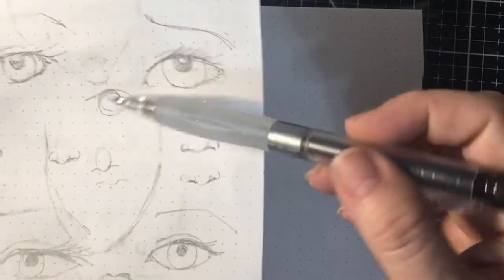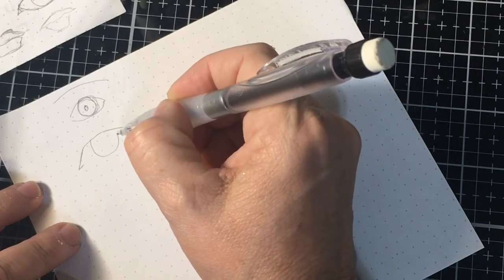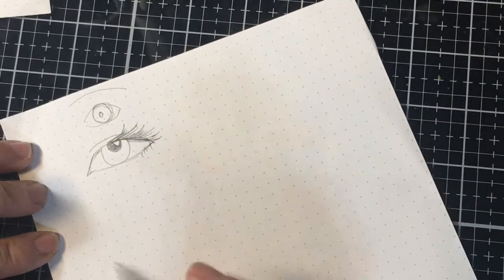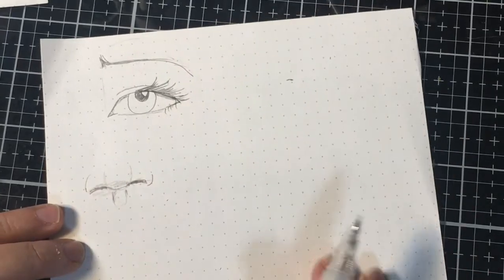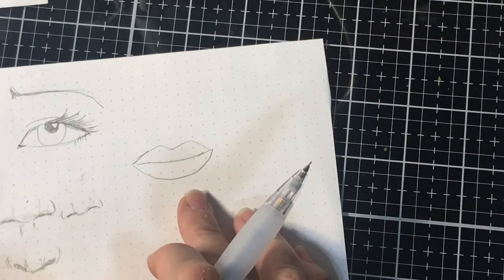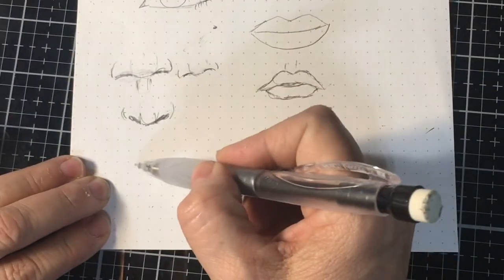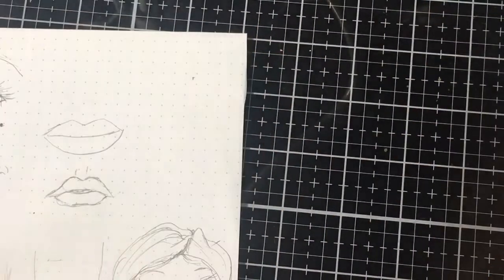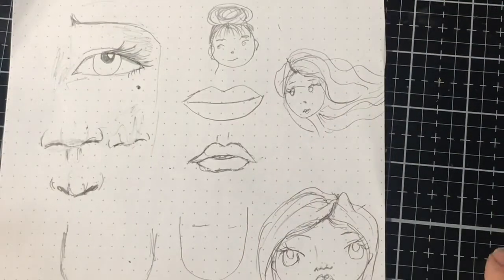Adding a face in my journal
Art journaling